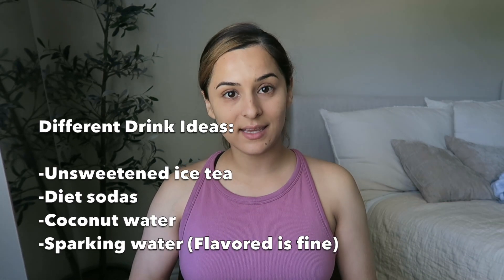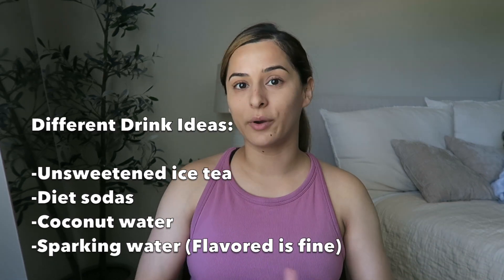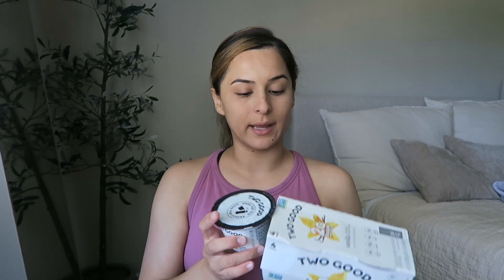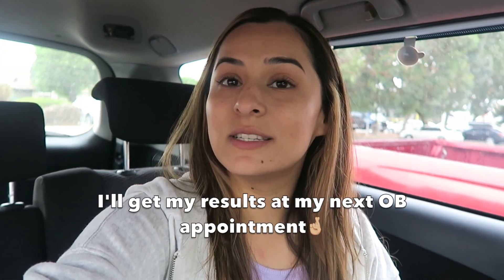COME TO MY GLUCOSE TEST | My Experience Gestational Diabetes🤰🏻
IN THIS VIDEO I TAKE YOU ALONG WITH ME TO MY 3 HOUR GLUCOSE TEST AND TALK ABOUT MY EXPERIENCE HAVING GESTATIONAL DIABETES WITH MY FIRST PREGNANCY.